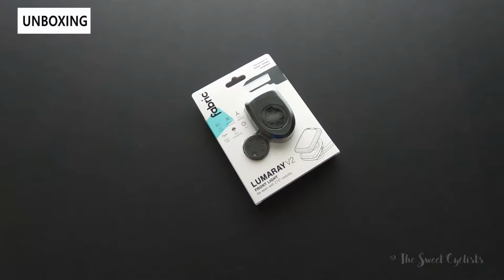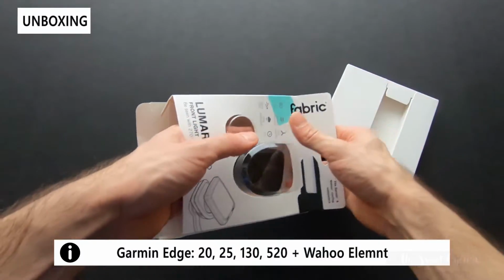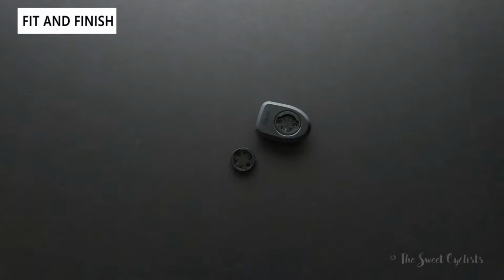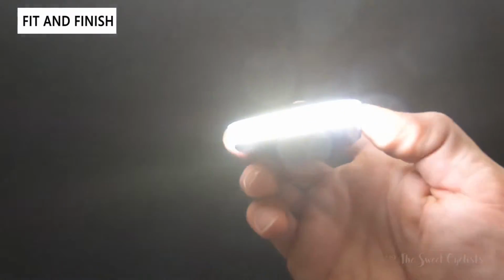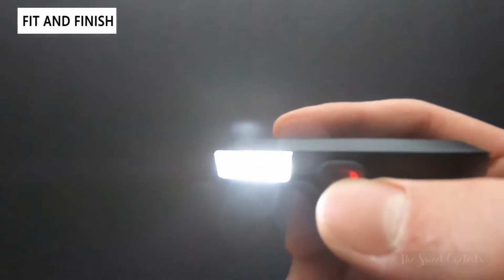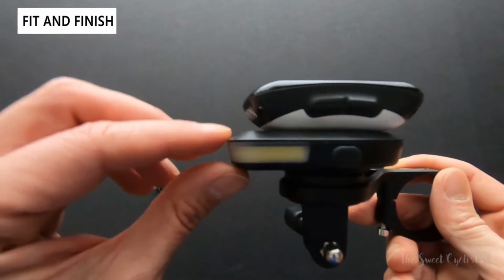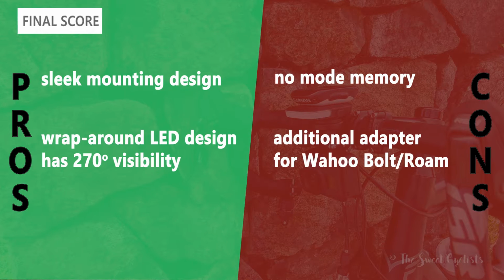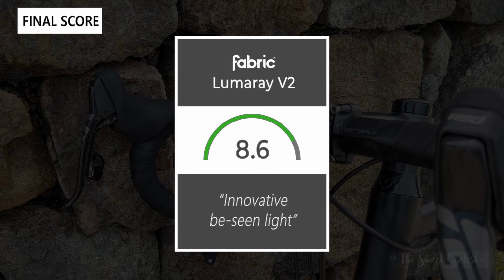Fabric Lumaray V2 Front Bike Light - feat. 60 lumens + Garmin/Wahoo Compatibility + USB Rechargeable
Fabric’s Lumaray V2 is their latest version of a clever be-seen light that sandwiches between a Garmin mount and Garmin or Wahoo computers. This innovative design lets you mount two items on a single mount for increased functionality. As the name implies, the Lumaray V2 is the second generation of the light and boasts an increased 60 lumen output. The thin “puck” design houses a female Garmin adapter on the underside and either a Garmin or Wahoo mount on the topside. A sleek wrap-around front mounted COB LED ensures the light is visible for up to an impressive 270° as well. With multiple output modes and upto 7 hours of runtime, the Lumaray V2 is a lightweight ‘be seen’ light to ensure you remain visible.

What makes the Lumaray V2 unique is the clever mounting design that allows the light to be mounted between a computer and a Garmin mount. The bottom of the light has a female Garmin adapter that allows it to be attached to standard out-in-front style mounts. On top of the light is another female Garmin adapter (or it can be swapped with the Wahoo mount) that allows a computer to be mounted. Perhaps in response to complaints about the upper mounts failing and causing computers to go flying, Fabric is very specific about what model computers can be attached. Per the supplied user manual the listed compatibility is: Garmin Edge: 20, 25, 130, 520, 530, 810, 820 and 830. The Lumaray V2 also supports the Wahoo Elemnt series: Elemnt and Elemnt Mini. As mentioned earlier, a different Wahoo adapter (not included) is needed for the Bolt/Roam.

One big selling point of the Lumaray V2 over the original version, is that the output has been doubled to 60 lumens. That may not sound like much, considering for only slightly more you could purchase the Planet Bike Blaze 400 SLX with 400 lumens. However, as a be-seen light, the 60 lumens ensures others will see you even when riding in the daytime. Fabric programs the Lumaray V2 with four modes: high steady (2 hours), low steady (7.5 hours), disrupt (7 hours) and flash (7 hours). The individual lumen output per mode is not specified, but we assume the high steady mode is the full 60 lumens and that the flash modes use something close but with lower frequency to achieve the higher run-times. Speaking of run-times, even on the flash modes at 7 hours, you’ll likely need to charge the Lumaray V2 frequently if your rides are longer.

Overall, we found that the Fabric Lumaray V2 is an excellent be-seen light solution with a clever mounting design. With the updated 60 lumen output, the Lumaray V2 ensures you remain visible regardless of which output mode you use. Although there are plenty of compact daytime lights on the market, the clever design of the Lumaray V2 means there is also no additional clutter on your handlebar as it sandwiches between your Garmin or Wahoo computer and Garmin mount. If you own a compatible computer, the Lumaray V2 is a great secondary light to add to your bike.

00:00 Intro
00:13 Unboxing + Specs
02:29 Fit + Finish
06:16 Light Output
06:52 The Final Score